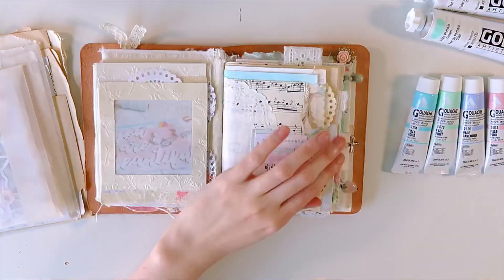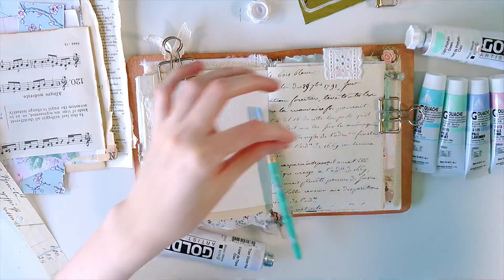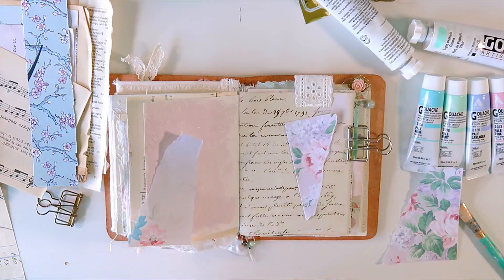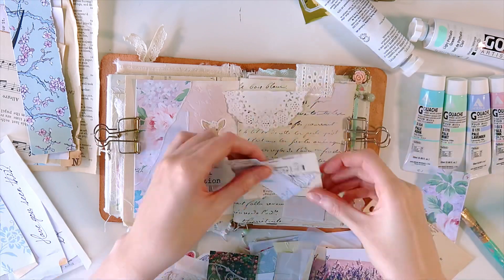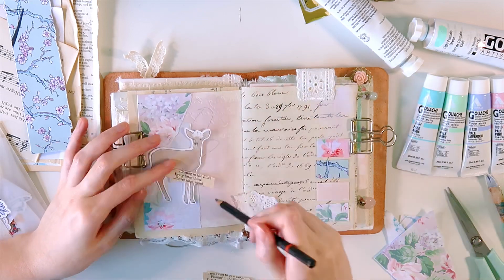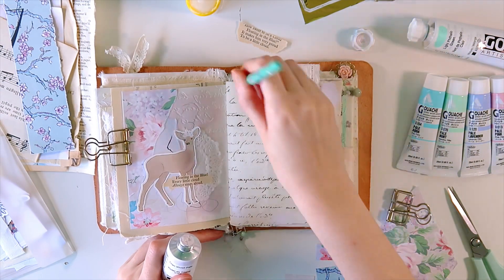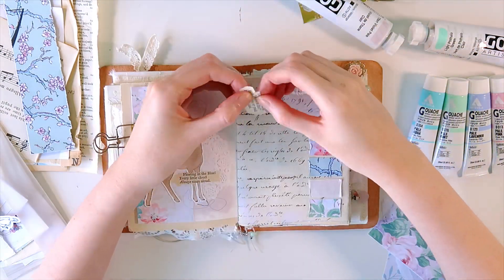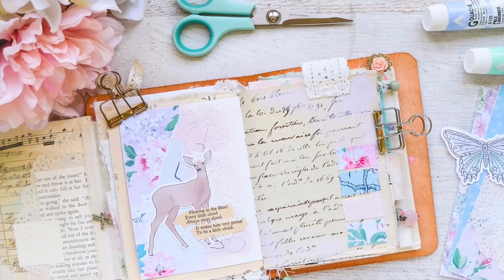journal with me ☆ 46 | artist in bloom journal | get messy season of bloom